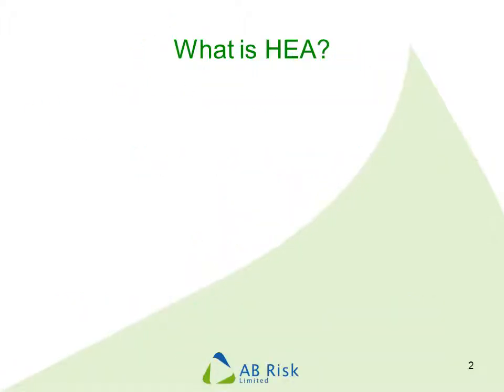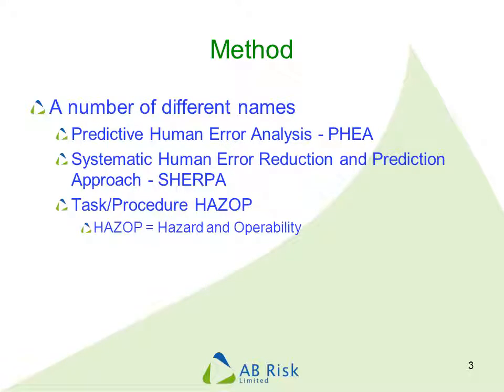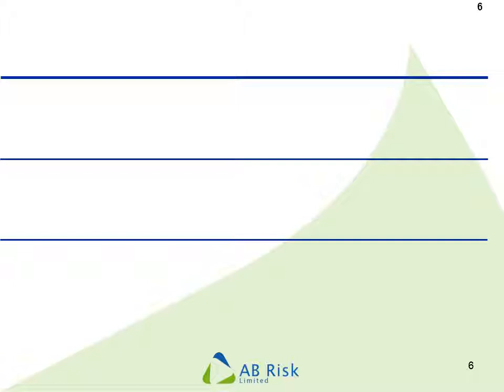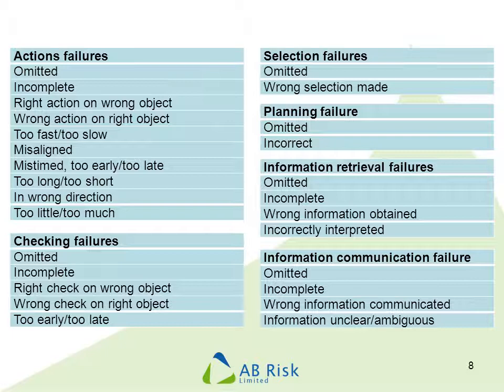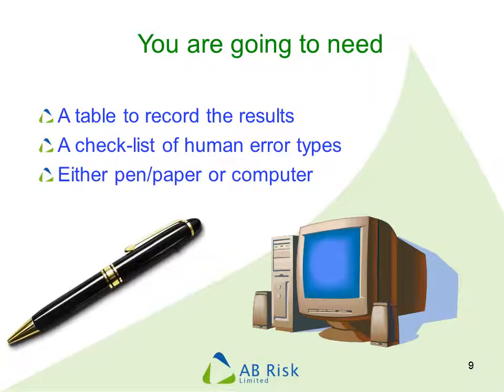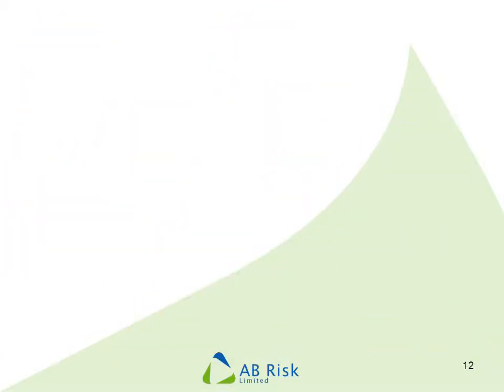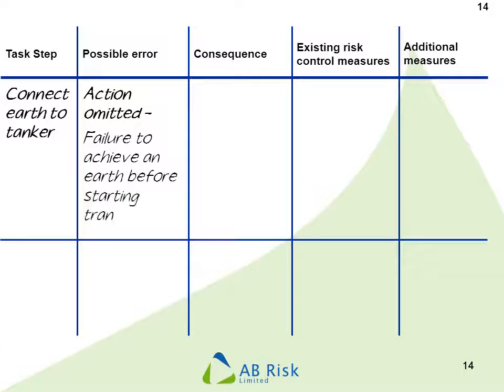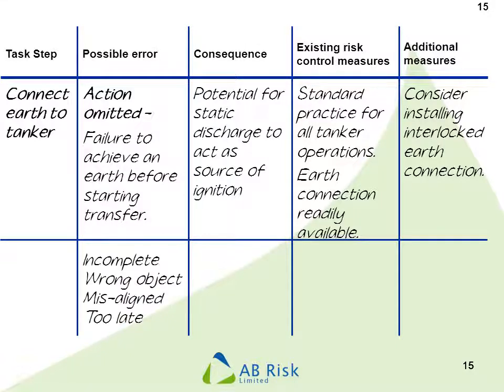Human_Error_Analysis_Part1.wmv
Human Error Analysis (HEA) is a tried and tested method of analysing tasks to identify potential human errors. It uses a checklist that provides a list of possible errors depending on the nature of the task step being considered. It is a particularly useful because it provides a simple and effective method of addressing the normally complex and problematic issue of human error.